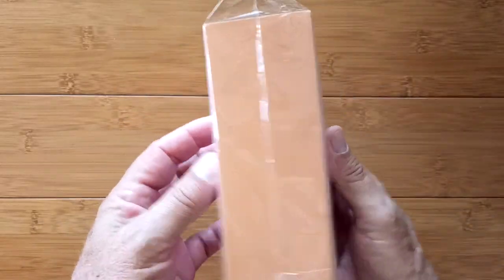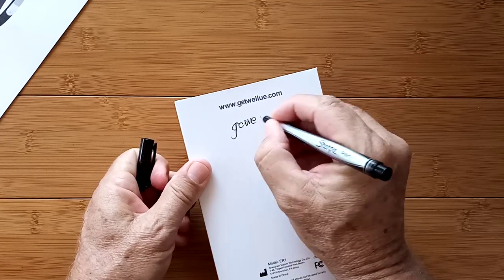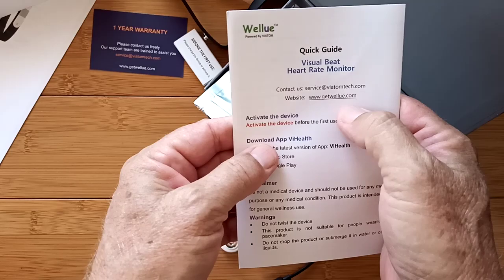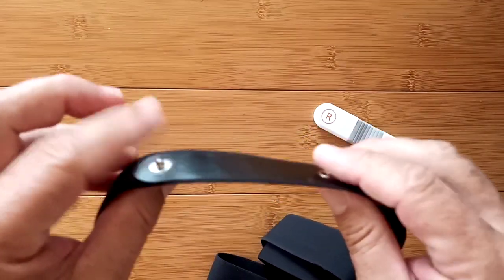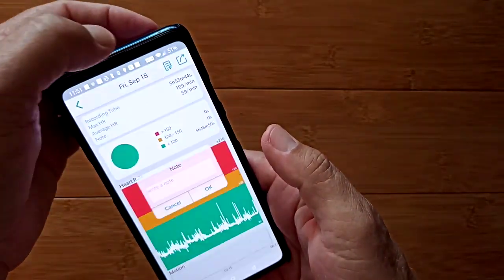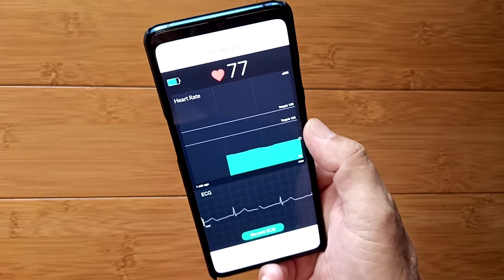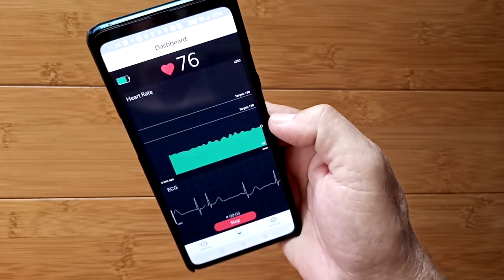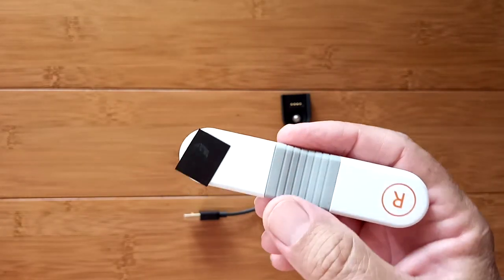Wellue VisualBeat™ Wearable Heart Rate ECG/EKG (Now Strap Free) ANT+ and Bluetooth: Quick Overview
Wellue VisualBeat™ Wearable Heart Rate ECG/EKG Buying ( Discount coupon: “TICKS” should be applied automatically for 15% discount on ANY products reviewed on this channel at completion of purchase - if not there, please enter it manually during checkout )

These Health products have been provided by Wellue for review. Many thanks to our viewers for making this YouTube site popular and to Wellue for their support. If you are interested in purchasing any of these devices, please use the It will help us receive more devices to review for you in the future. Thanks!

At any time within 30 days of receiving your order, you are not 100% satisfied, you may return it for a refund. you can return it to us.

NOTE: Some of the following reviewed products are not listed in the Wellue Store anymore, but are still available (in particular, the cuff blood pressure units).

Portable ECG/EKG Hand Held Monitor with OLED Screen (formerly DuoEK™ S ) Buying